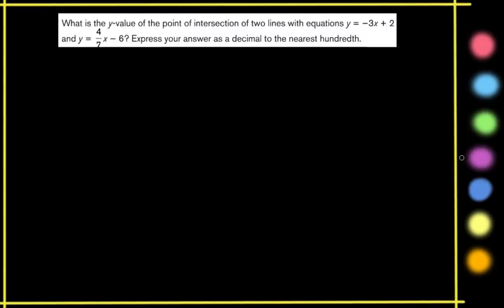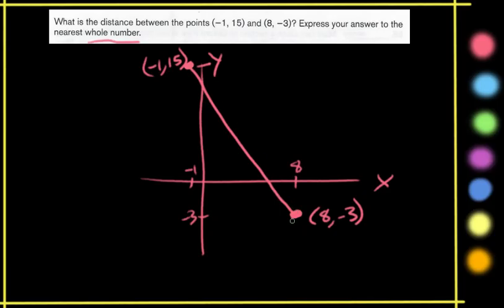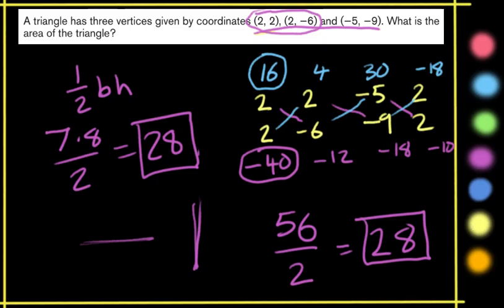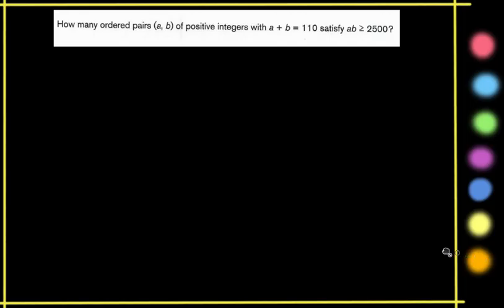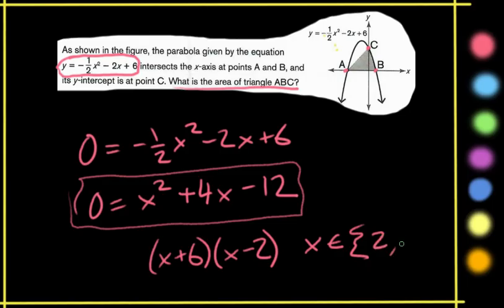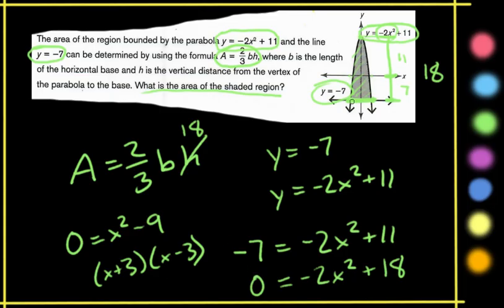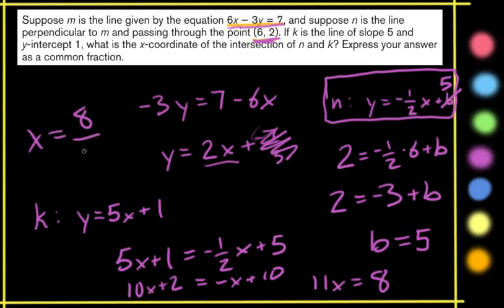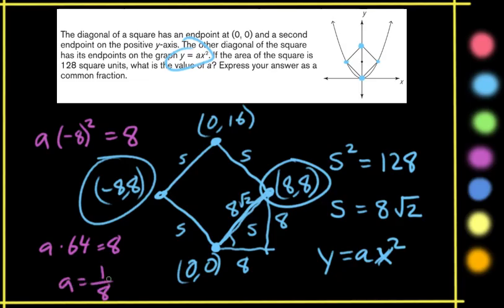Mathcounts Foundations Coordinate Geometry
Sixth video in the "Foundations" series:

0:00 Introduction
0:12 Easy Problems
0:33 Easy Answers
0:39 Easy 1
5:58 Easy 2
8:03 Easy 3
11:29 Easy 4
17:39 Medium Problems
17:56 Medium Answers
18:06 Medium 1
21:10 Medium 2
23:05 Medium 3
26:02 Medium 4
32:29 Medium 5
35:20 Hard Problems
35:35 Hard Answers
35:42 Hard 1
39:45 Hard 2
43:31 Hard 3
46:47 Bonus Problems
47:01 Bonus Answers
47:10 Bonus 1
51:52 Bonus 2
57:33 Bonus 3